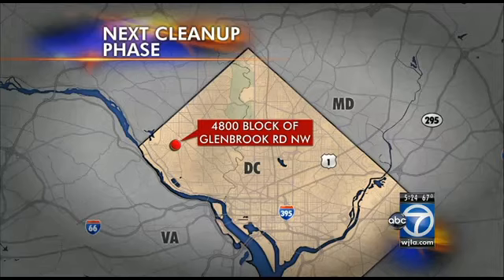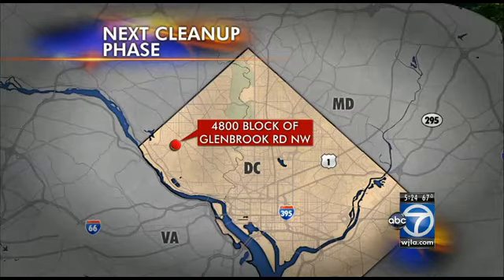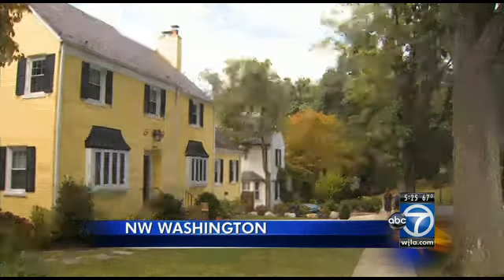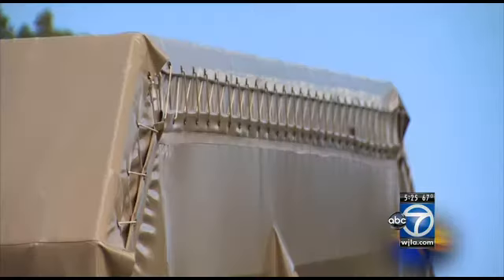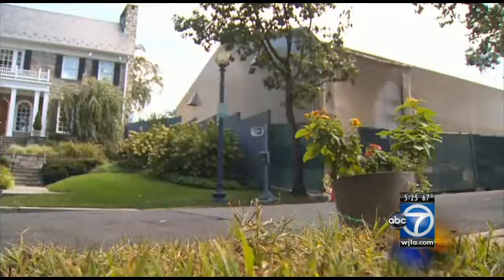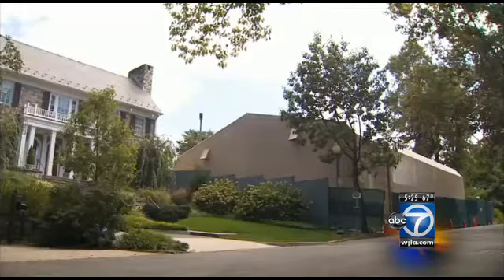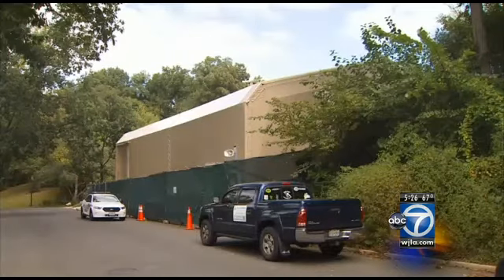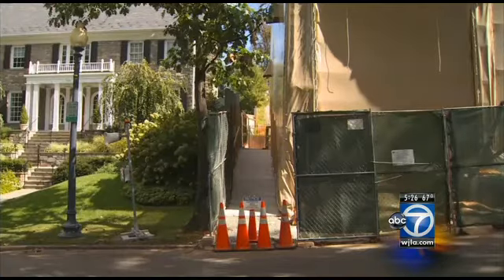Spring Valley munitions cleanup work steps up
Crews with the Army Corps of Engineers will begin the tenuous task Monday of carefully excavating an area of Northwest Washington that was once a testing ground for chemical weapons.